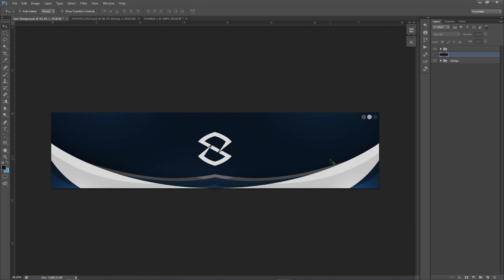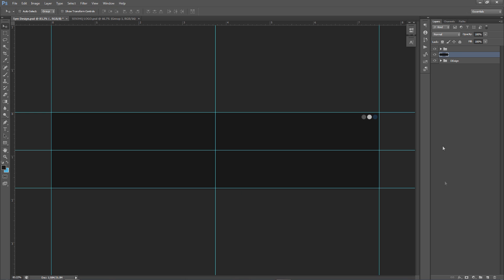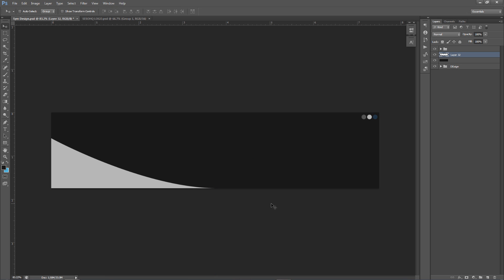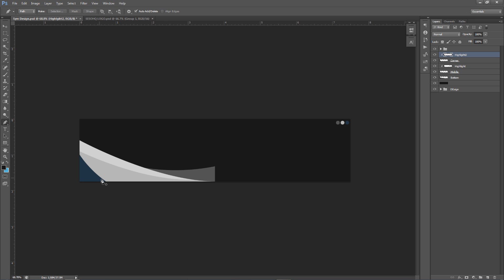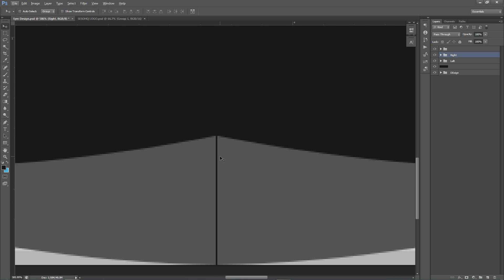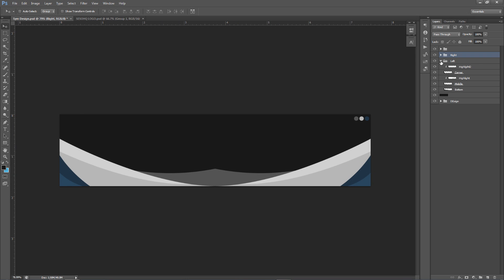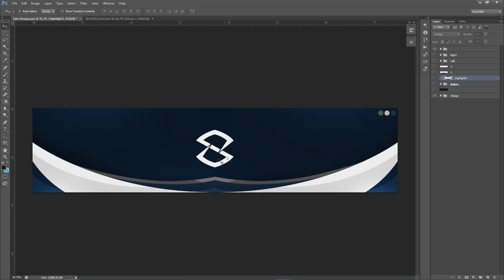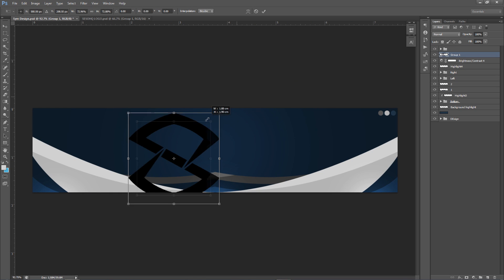Photoshop Tutorial: Clean Symmetrical Abstract Banner Design